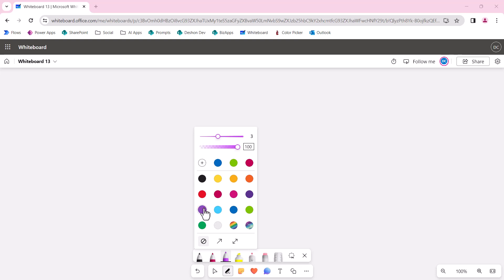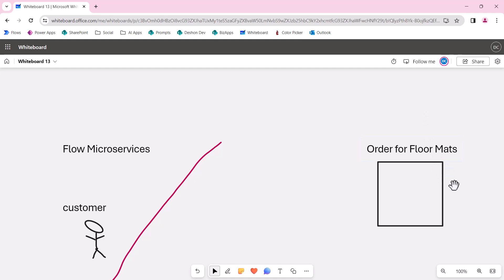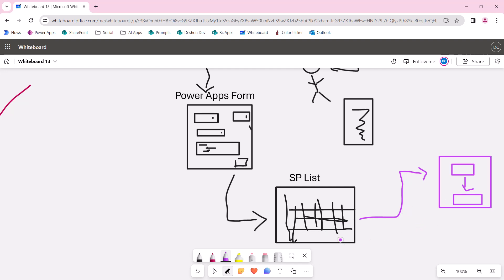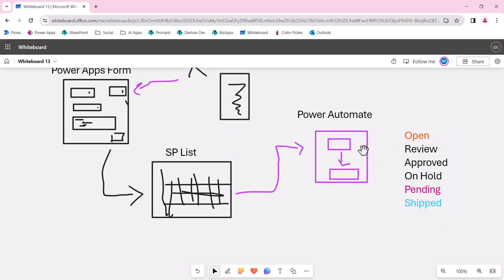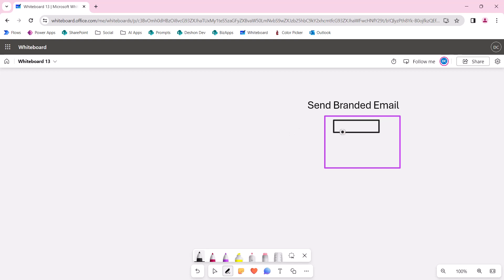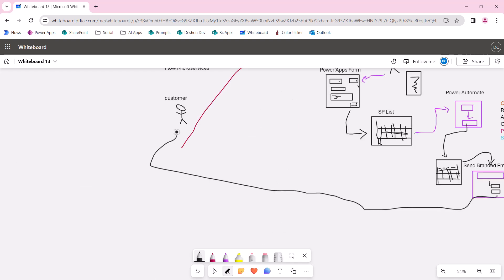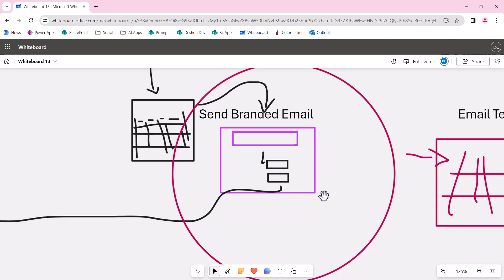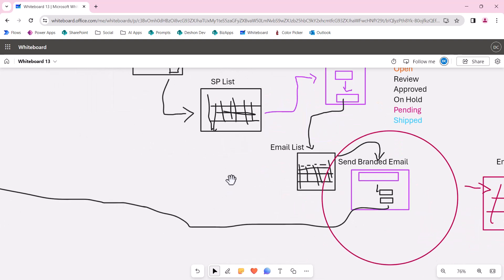EP1: Unleash the Power of Reusable Flows: Building Branded Email Microservices w/ DeShon Clark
⚙️ Dive into the world of Flow Microservices with DeShon Clark, a highly experienced Solutions Architect specializing in Microsoft 365, SharePoint, and Power Platform technologies. This video kicks off an insightful mini-series where DeShon takes us step by step through creating a reusable flow in Power Automate to send branded emails seamlessly – perfect for maintaining consistency across client communications.

👨‍🏫 Whether you're looking to enhance your current systems or just getting started with business applications, DeShon's practical tutorials are designed to propel your expertise to the next level. Don’t miss out on this journey towards building robust, scalable solutions with Flow Microservices, using a business scenario based on triggering specific statuses in a SharePoint list and sending out fully branded emails.

🔗 Want to learn more? DeShon offers an Intermediate Course in Power Apps & Power Automate, empowering you to build sophisticated apps and automate workflows with confidence.

**Chapters:**

0:00 - Introduction to Flow Microservices
0:39 - Basics and Benefits of Reusable Flows
1:14 - Simple Business Use Case: Sending Branded Emails
1:52 - Example Scenario with Tesla Floor Mat Order
2:31 - Internal Process: From CRM to Power App
3:01 - Integration with Power Apps and CRM
3:38 - Using SharePoint List for Order Data
4:17 - Conditional Triggers in Power Automate
4:45 - Optimizing Power Automate with Status Filters
5:46 - Benefits of Conditional Triggers
6:17 - Focusing on Shipped Status for Branded Emails
6:57 - Setting Up Send Branded Email Flow
7:32 - Choosing Between HTTP Trigger and SharePoint List
8:09 - Creating SharePoint List Interface for Flow
8:49 - Details Needed for Sending Branded Emails
9:29 - Logic for Sending Branded Emails
10:07 - Managing Multiple Email Templates
10:39 - Tokenizing Email Templates
11:10 - Encapsulating Logic in a Single Flow
11:47 - Enforcing Required Fields in SharePoint List
12:19 - Overview of the Series and Future Videos
12:54 - Expanding Microservices to Other Integrations